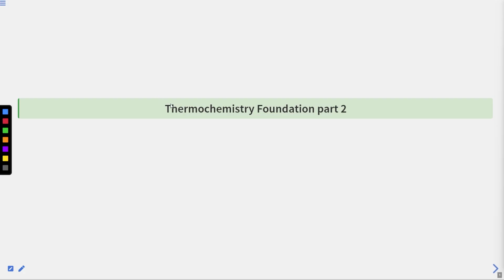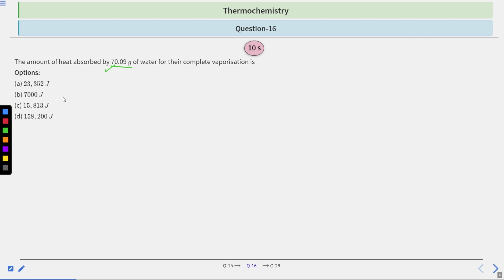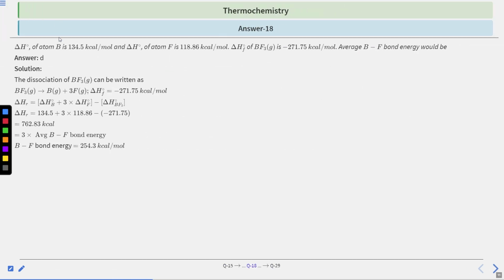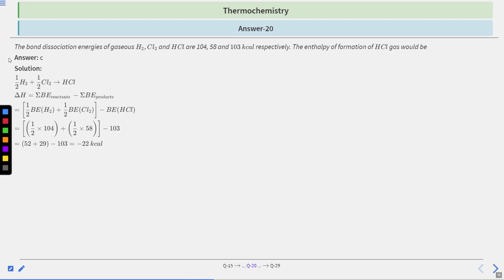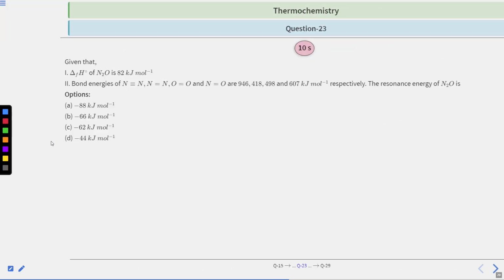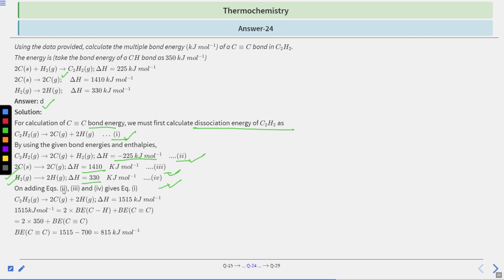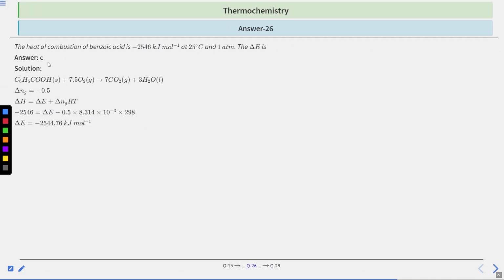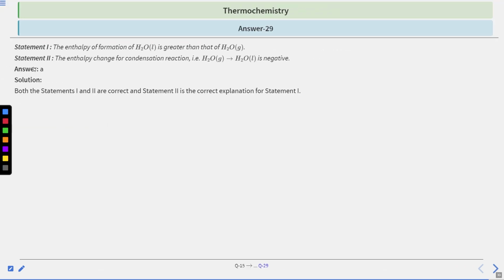Thermochemistry Foundation Questions Part 2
Subject: Chemistry
Programme Name: Thermochemistry
Course Name: Engineering

This lecture covers some practice questions on the concept of Thermochemical Standard State, Heat or Enthalpy of Reaction, Factors Influencing Enthalpy of Reaction, Types of Standard Enthalpy of Reaction, Hess's Law of Constant Heat Summation, Bond Energy or Enthalpy, Factor Affecting Bond Enthalpy, Calorimetry, Constant Volume Calorimetry (Bomb Calorimeter)

📡 Key Features:
Syllabus-based Content